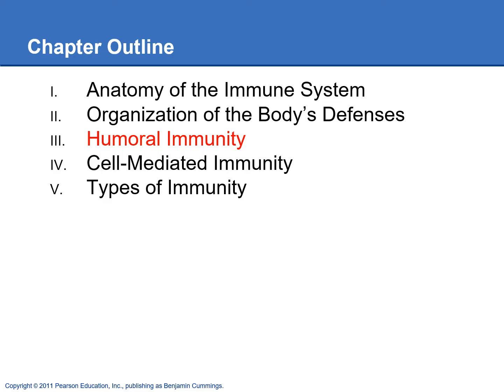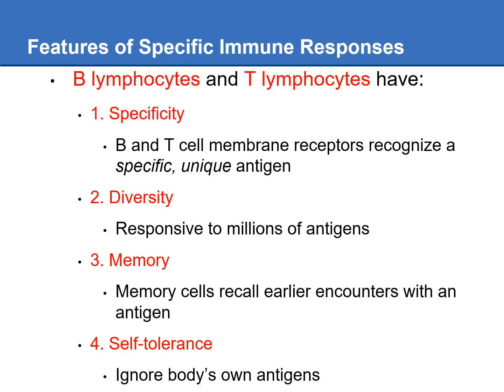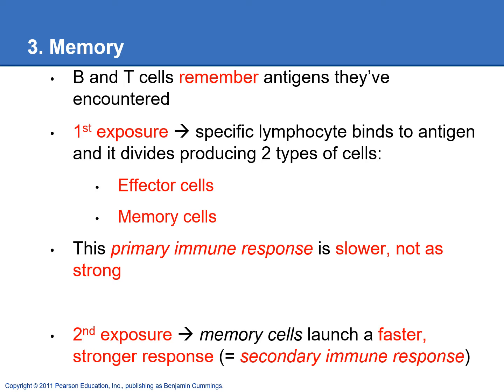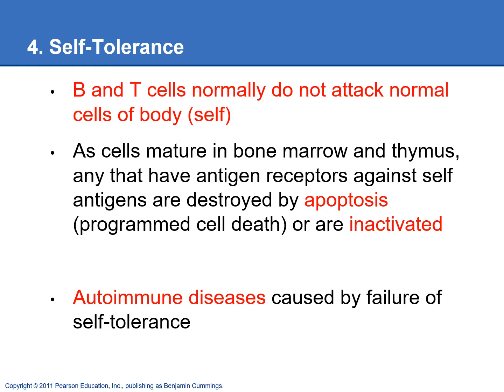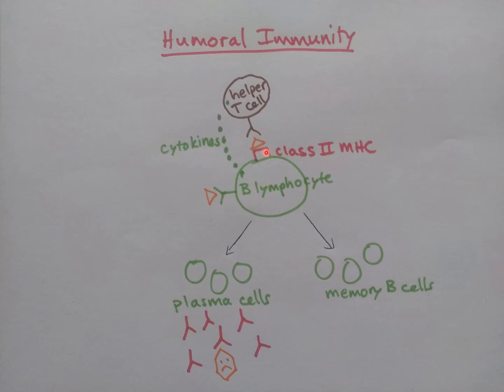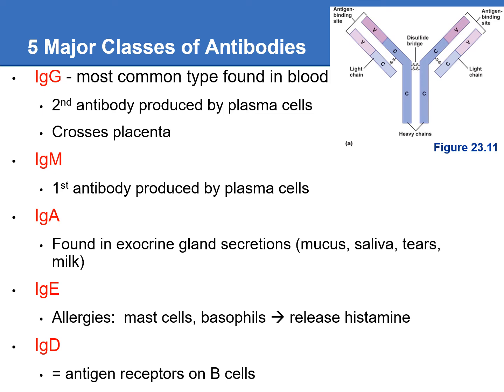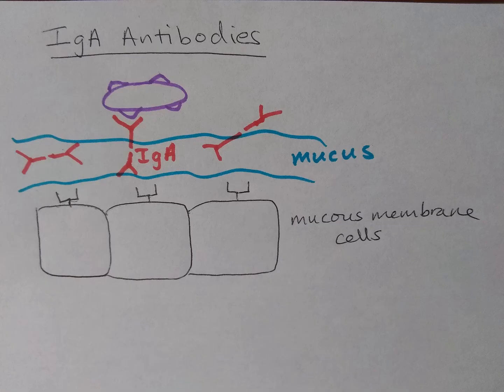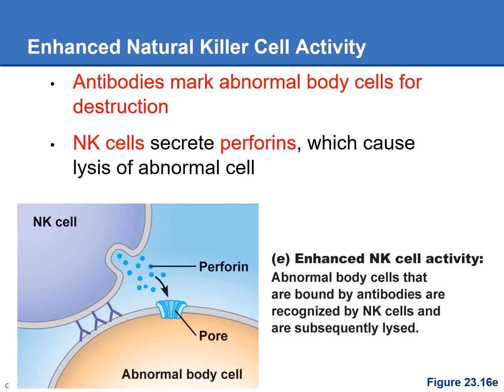2420 Ch23 Humoral Immunity Audio